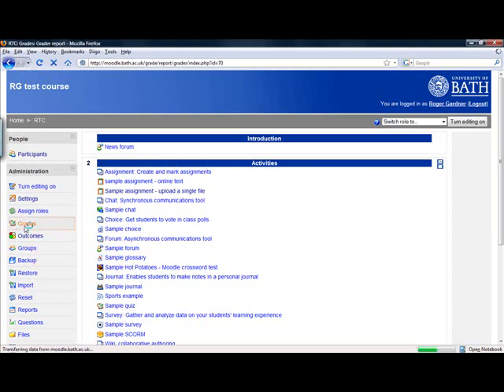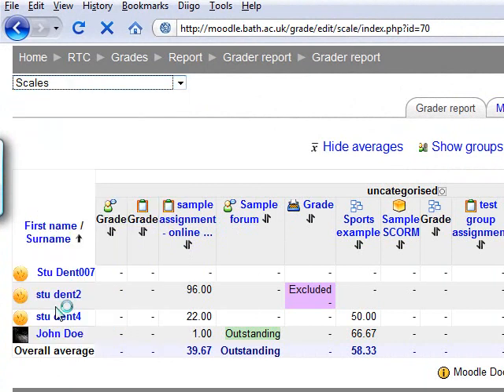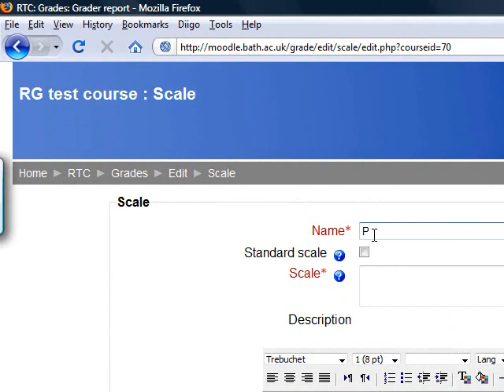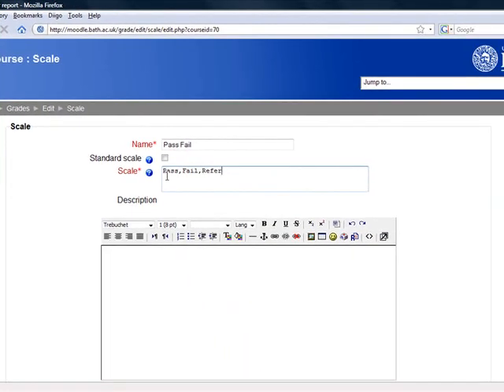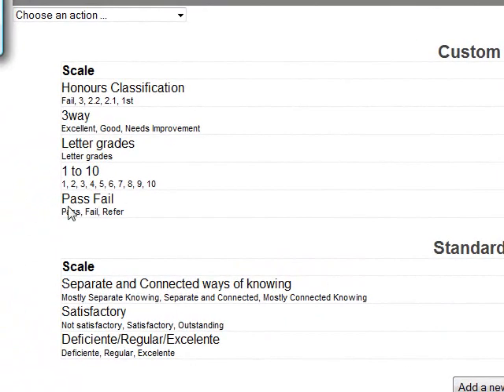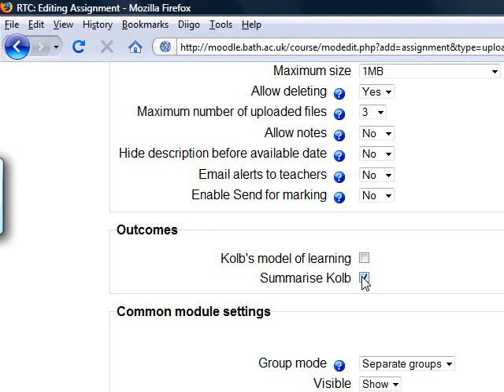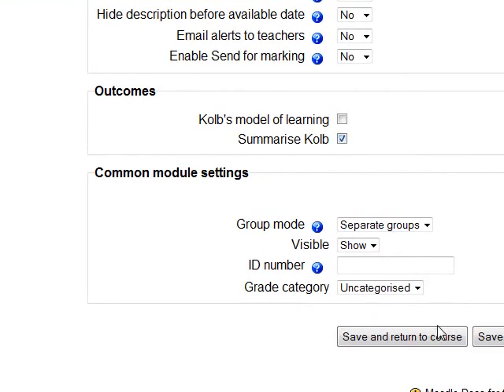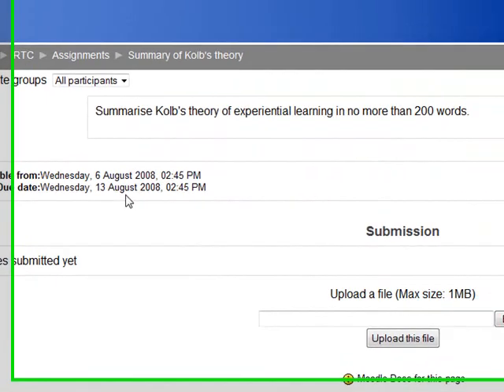Introduction to scales and outcomes in Moodle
Overview of creating scales and outcomes and applying these to an assignment.